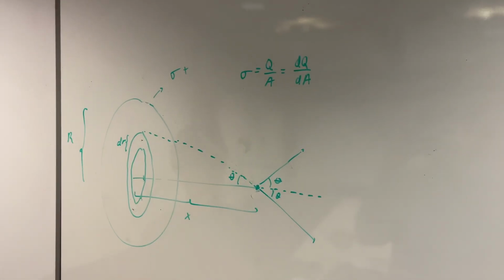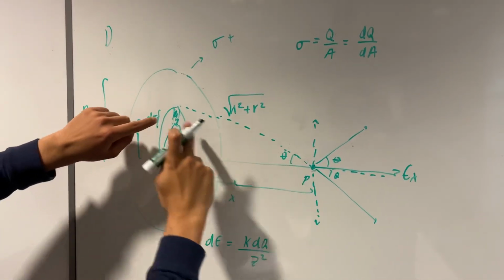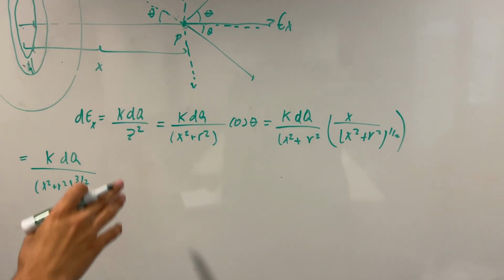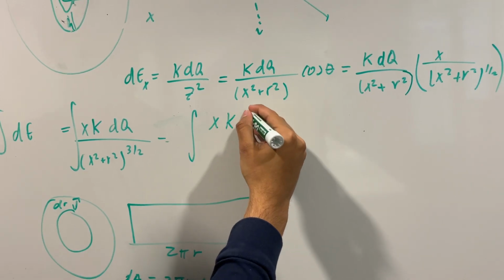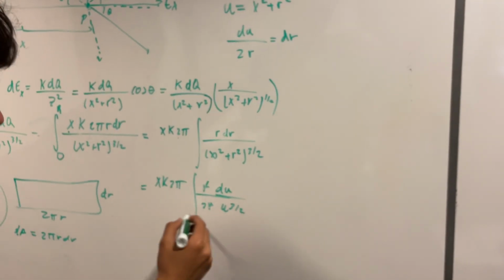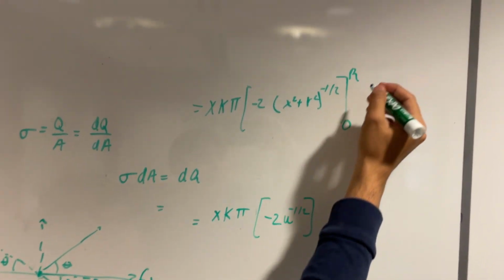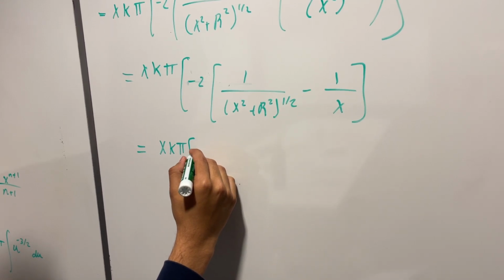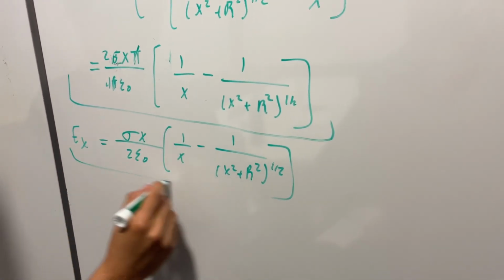Hw 2, problem 1